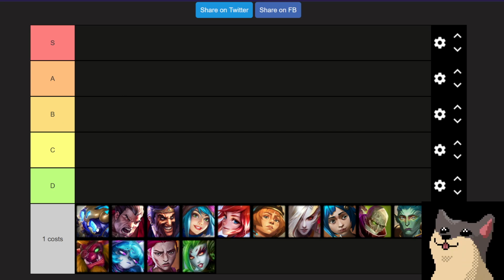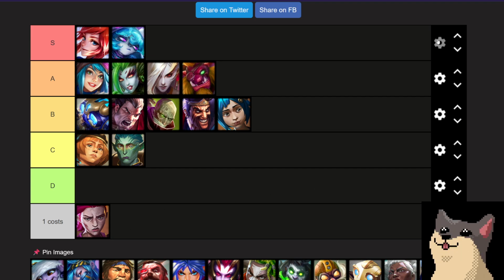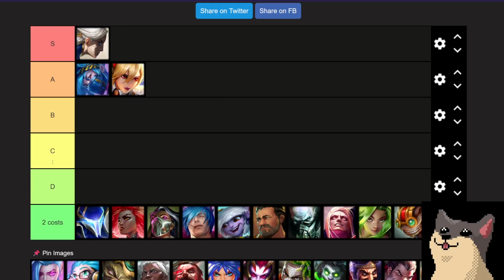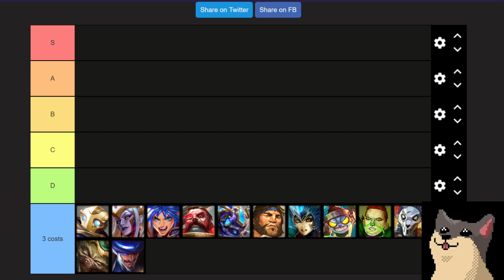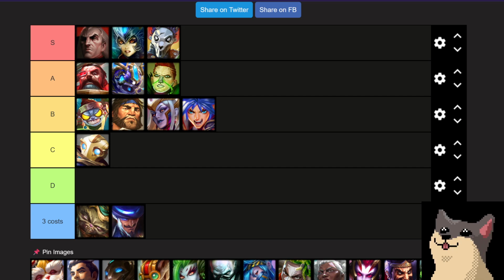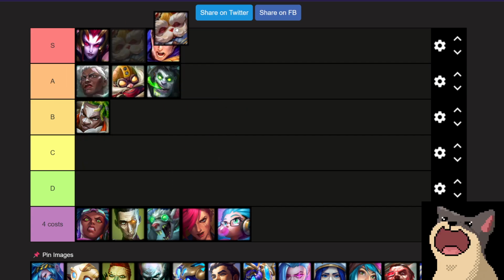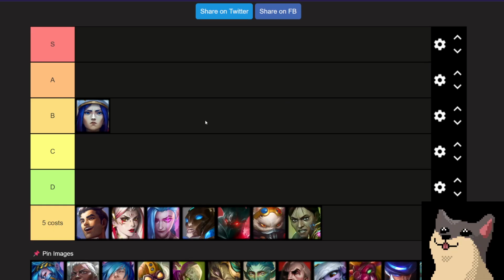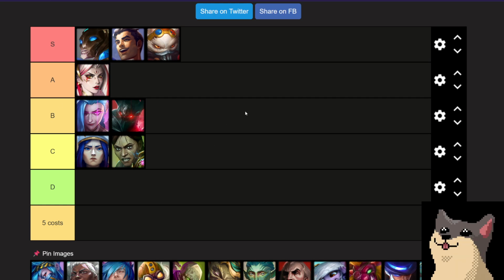SET 13 TIERLIST - Which Units Are Strong Right Now?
Teamfight tactics Set 13,  Previous Master Elo
I am actually an art streamer :)

0:00 - 1 Costs
9:23 - 2 Costs
17:37 - 3 Costs
25:08 - 4 Costs
34:00 - 5 Costs